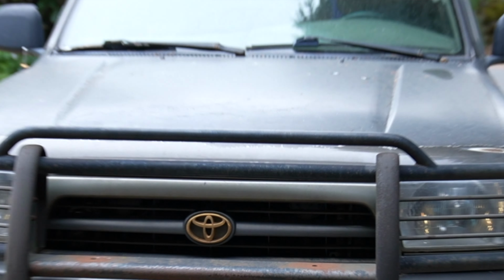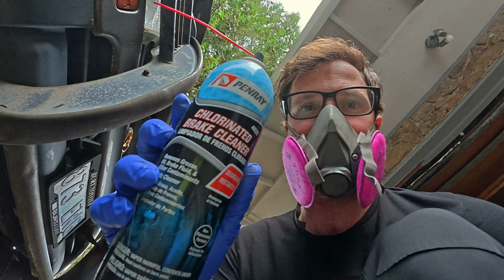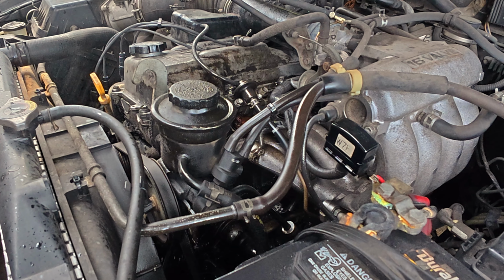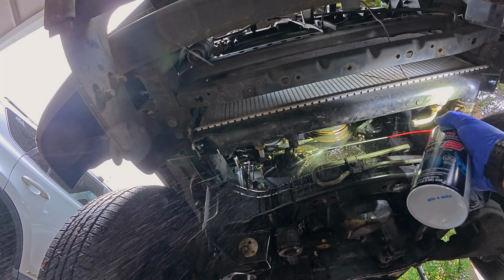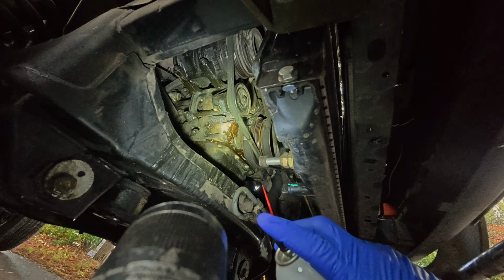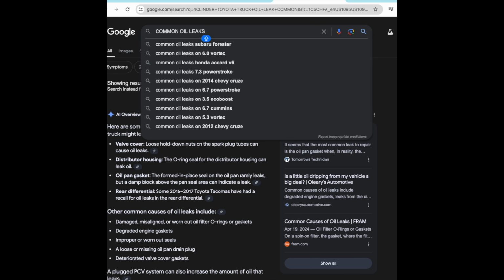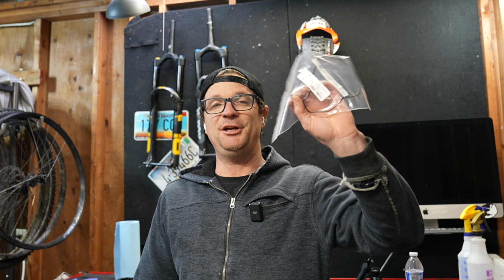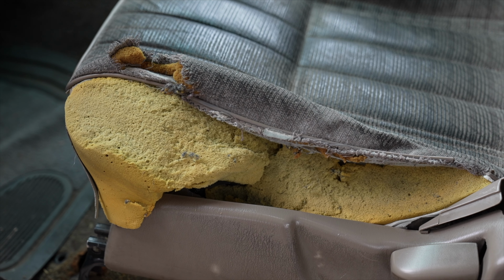How 2 Diagnose Engine Oil leaks- like a PRO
Diagnose oil leaks

parts I used here below, Harbor fright too
Mixing tub
brake cleaner
Leaf blower